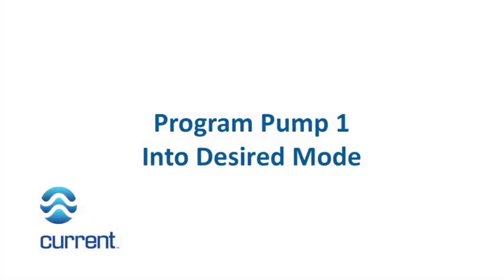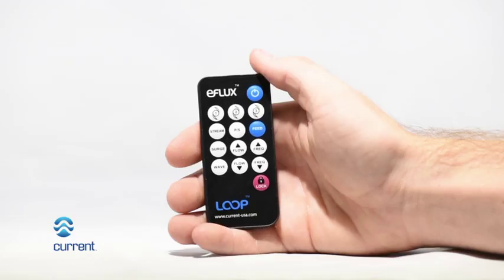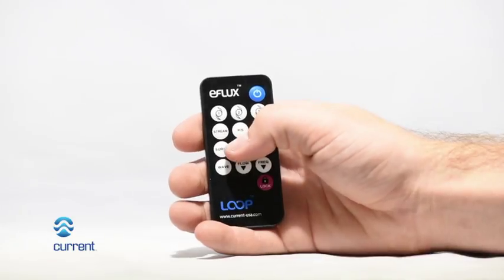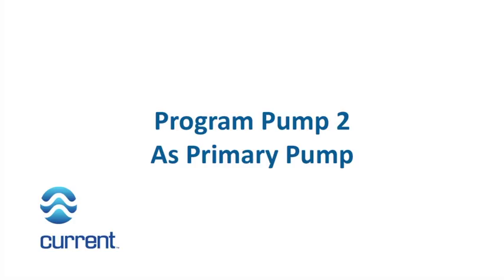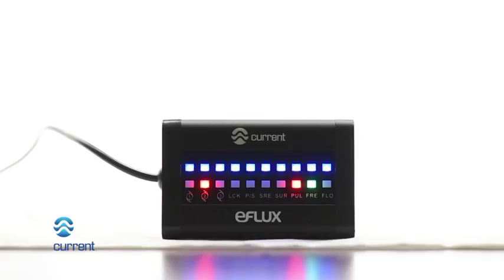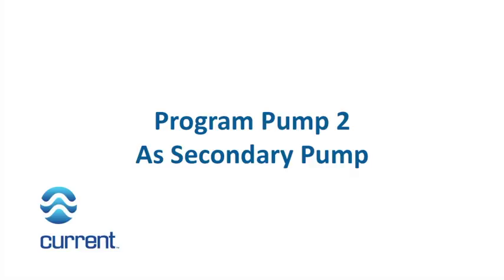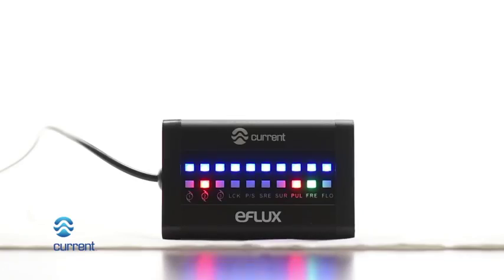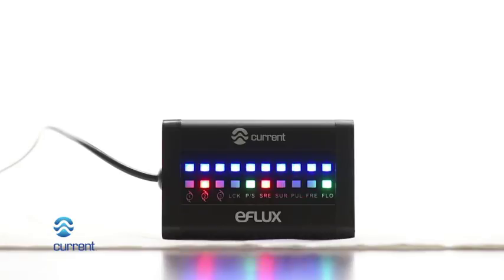Programming eFlux Wave Pump flow modes and velocity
How to program eFlux Wave Pump flow modes and velocity (flow rate) using the handheld IR remote control.